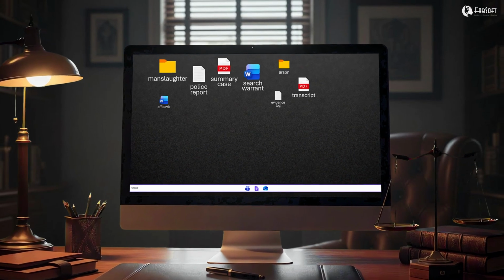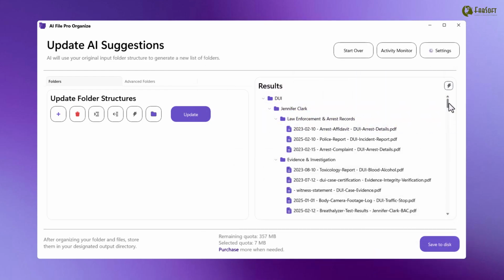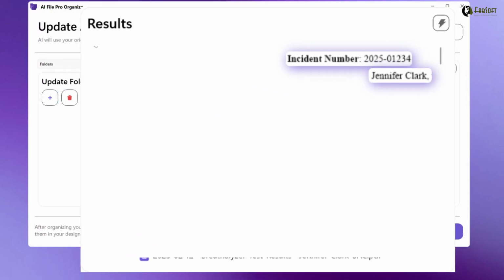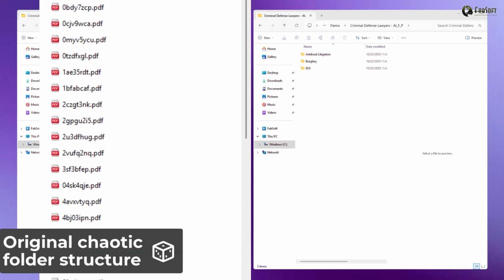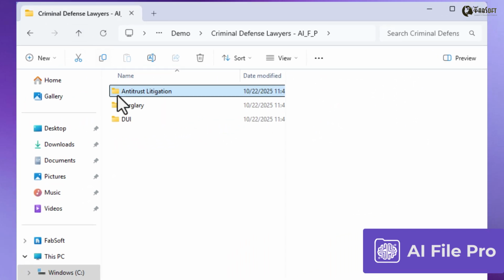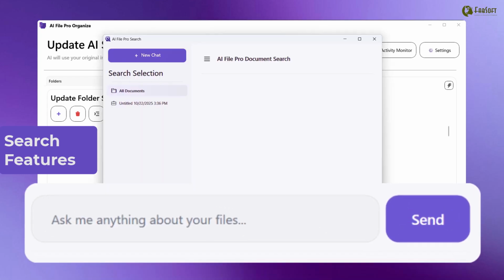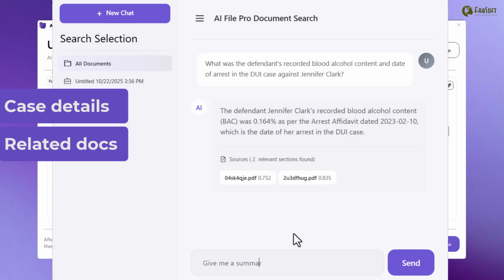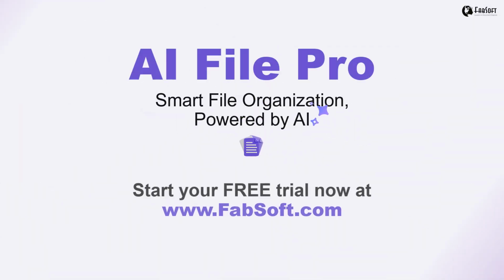Busy Defense Lawyer? Organize Your Files With This AI Tool!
Stop Wasting Hours Searching for Case Files

As a defense lawyer, every second matters. Case documents, evidence folders, transcripts, motions—they accumulate rapidly. When you're juggling multiple cases simultaneously, locating the right file at the critical moment can determine whether you win or lose valuable time.

The challenge is real: disorganized folder structures, unclear filenames, discovery materials scattered across different drives. You end up navigating endless directories instead of concentrating on what matters most—building a strong case strategy.

AI File Pro by FabSoft solves this problem. Simply describe what you need using keywords, case notes, or specific details, and the AI instantly locates the exact file you're searching for. No more folder navigation. No more uncertainty. Just intelligent, fast file retrieval built for legal professionals managing demanding caseloads.

Whether you're organizing discovery materials, tracking evidence across multiple cases, or handling complex litigation workflows, AI File Pro transforms your entire document management system. Reduce time spent on administrative work and increase time devoted to strategy, client consultations, and case preparation.

Managing a heavy caseload? This tool provides immediate relief by streamlining how you access and organize critical case information. Experience the difference intelligent file management makes in your practice.